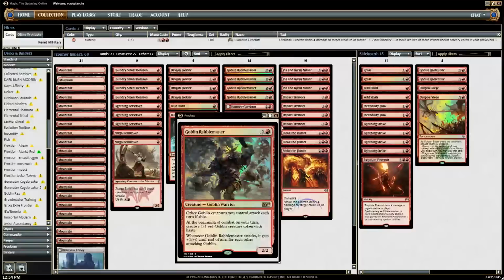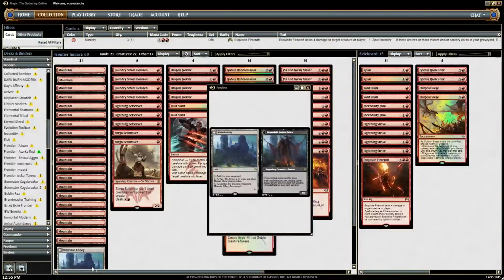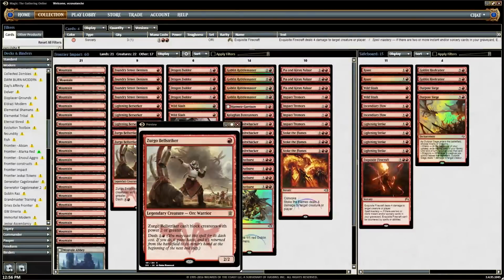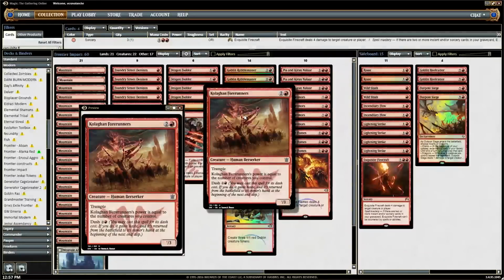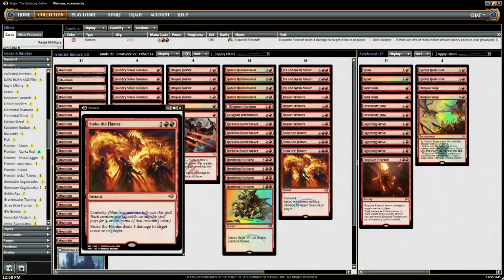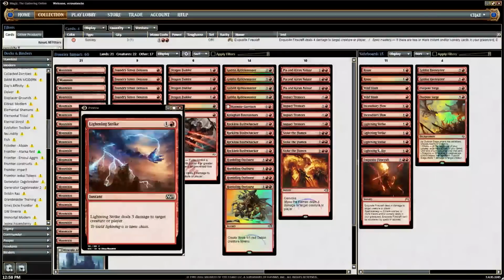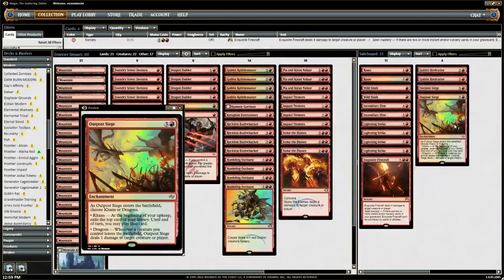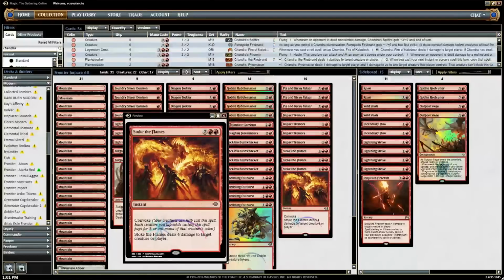Playing on a Budget: $35 Frontier Impact Tremors Deck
VIDEO LINKS

DECK LIST

Lands:
20 Mountain
1 Westvale Abbey // Ormendahl, Profane Prince

Creatures:
4 Foundry Street Denizen
3 Lightning Berserker
2 Zurgo Bellstriker
4 Goblin Rabblemaster
1 Hanweir Garrison
1 Kolaghan Forerunners
4 Reckless Bushwhacker
3 Pia and Kiran Nalaar

Other:
4 Dragon Fodder
2 Wild Slash
4 Hordeling Outburst
4 Impact Tremors
3 Stoke the Flames

Sideboard:
2 Roast
2 Wild Slash
2 Incendiary Flow
4 Lightning Strike
1 Exquisite Firecraft
2 Goblin Heelcutter
2 Outpost Siege